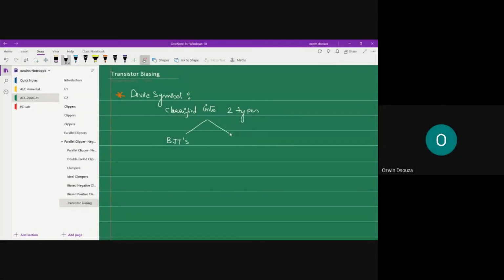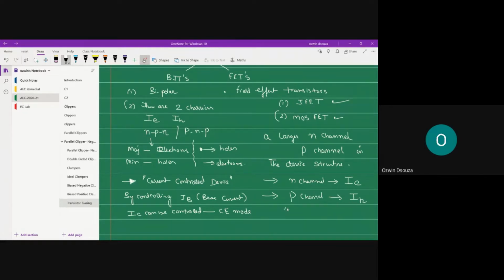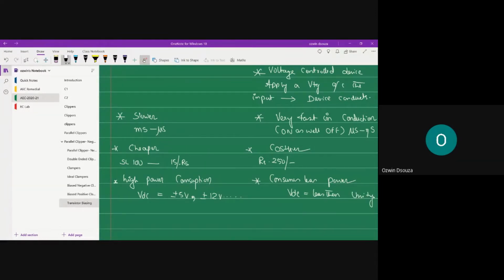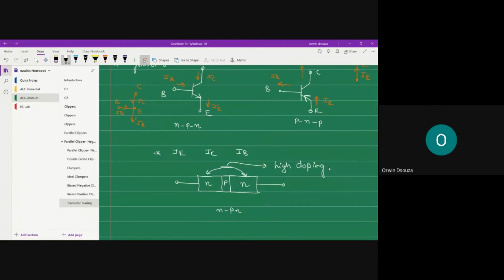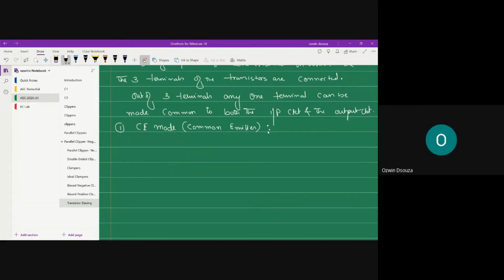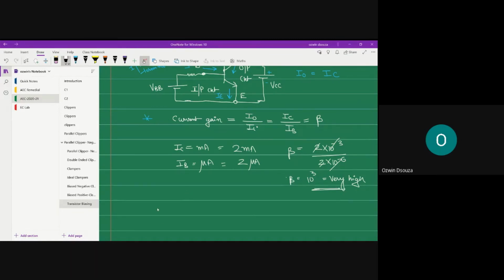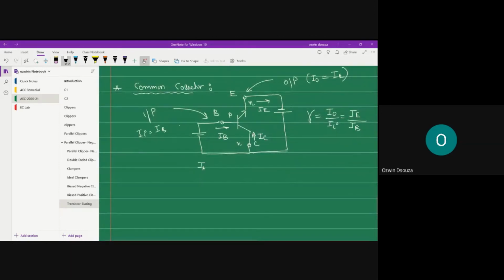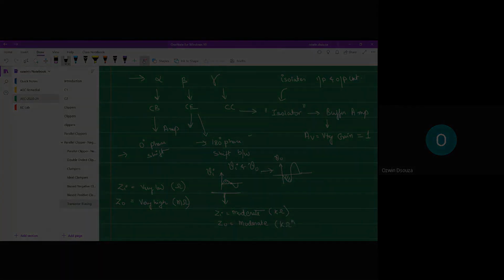M1B Transistor Basics 12